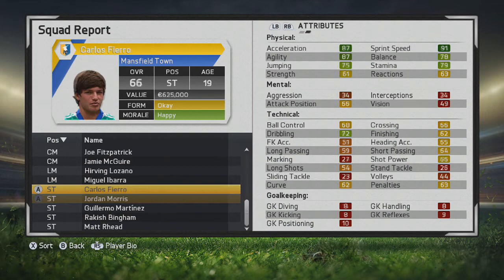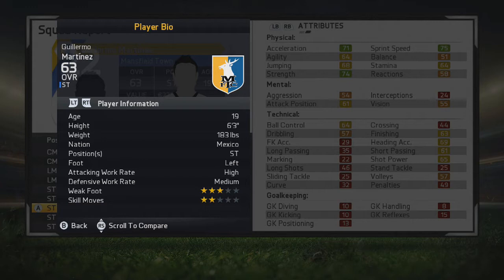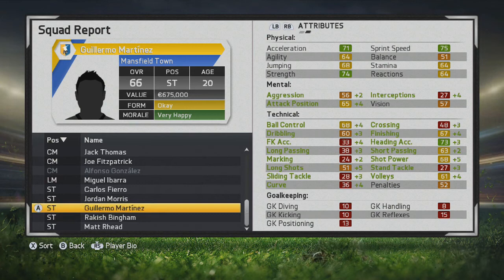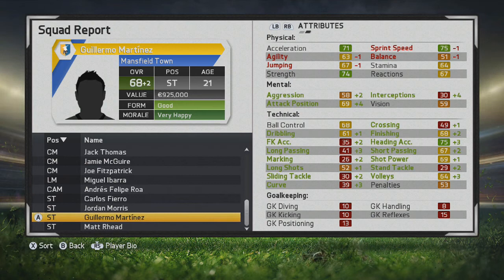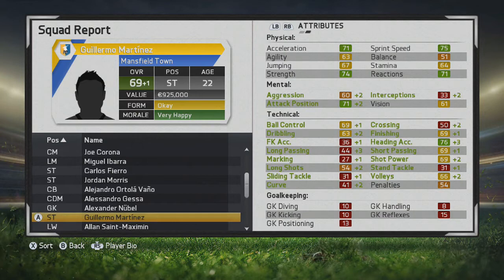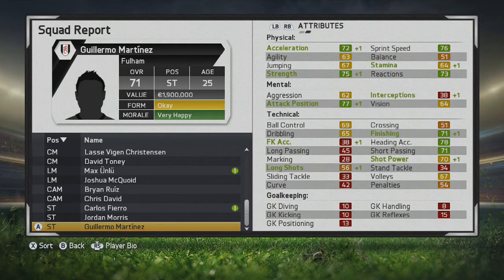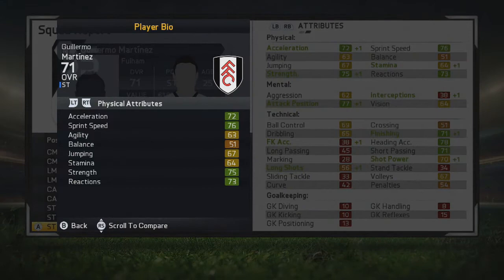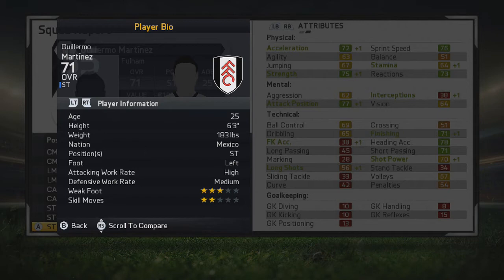FIFA 15 Career Mode | Guillermo Martinez | Player Growth Test | RTG Career Mode Players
A young 6'3 striker who already had some decent physical stats and technical stats right out the bat despite starting out at 63 ovr. His finishing and heading accuracy grows very nicely.